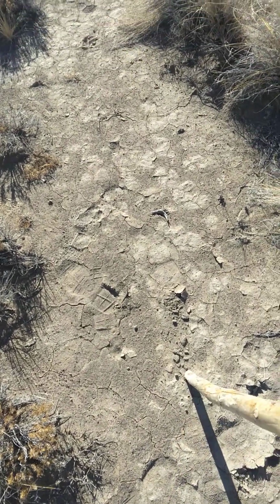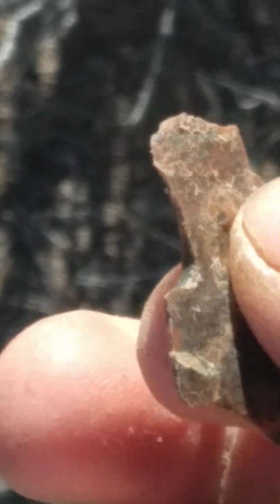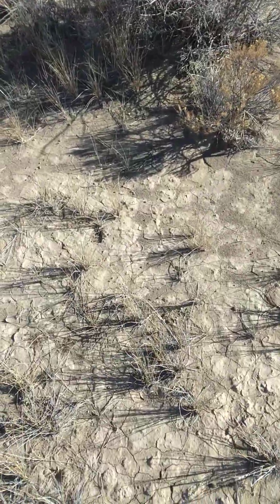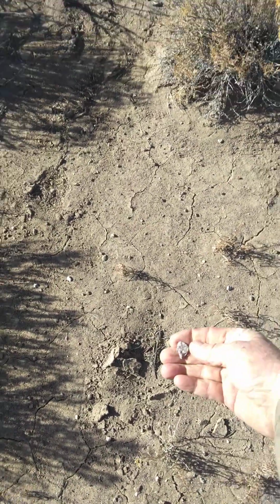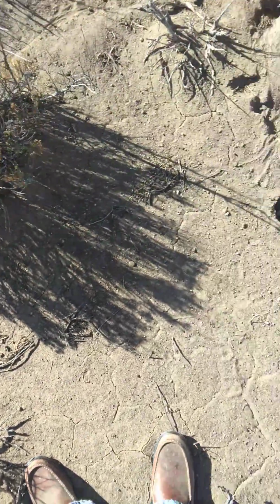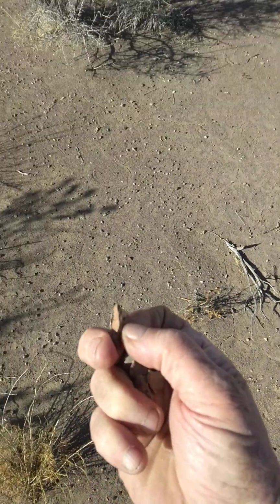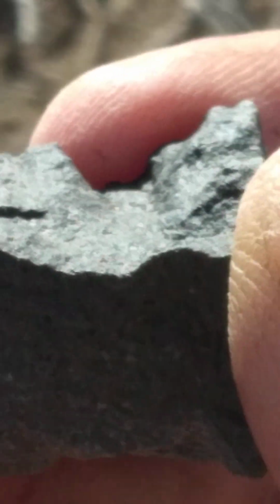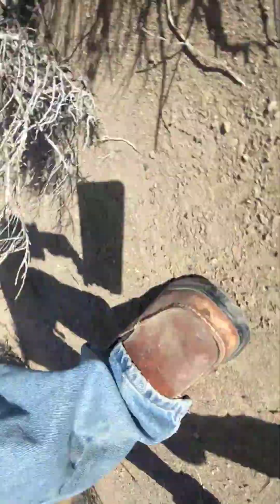Native American artifacts, High Desert, (Arrowheads 4) Like, Subscribe, and Share this video.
Finding Archaic people's campsites in the High desert's of, Is this where Mammoth's became extinct by man, I think so.

Rock Hounding Colorado, is my name, And Rock Hounding Colorado is my Game.

Gold dredging, Artifact hunting, and the Collection of Rare Minerals.